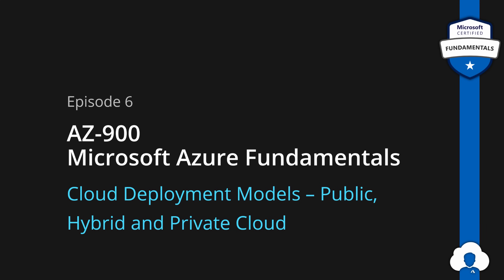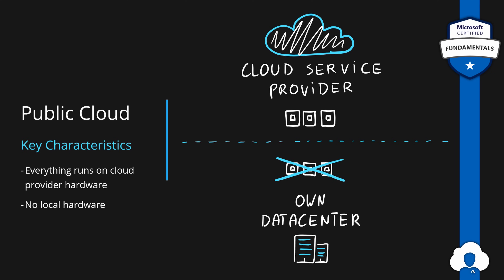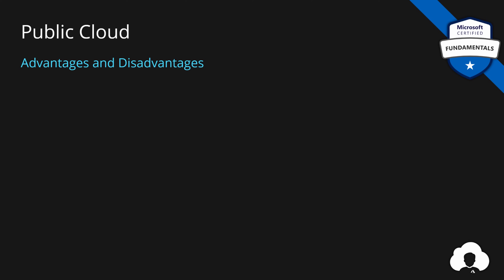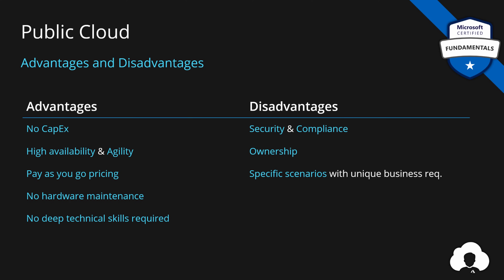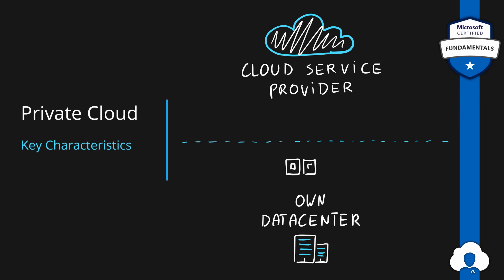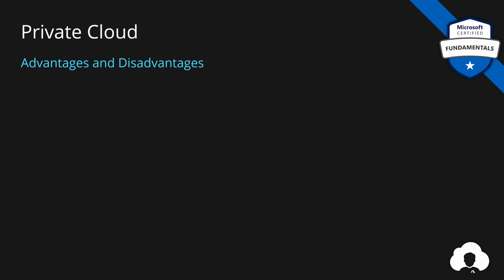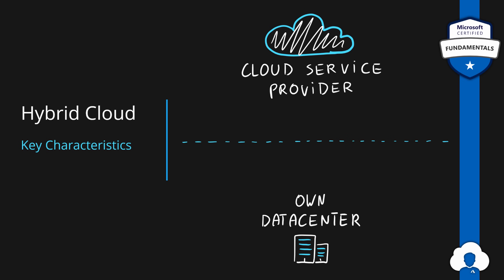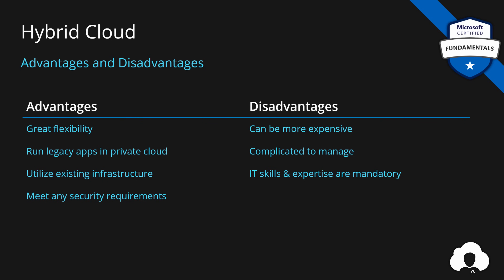AZ-900 Episode 6 | Public, Private & Hybrid cloud deployment models | Azure Fundamentals Course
Episode covers following skills
- Describe Public cloud
- Describe Private cloud
- Describe Hybrid cloud
- Compare and contrast the three different cloud models

Agenda
00:00 Episode Introduction
00:21 Skills Measured
00:29 Public Cloud
02:36 Private Cloud
03:45 Hybrid Cloud
04:40 Next Steps